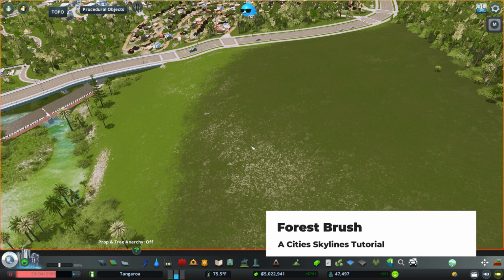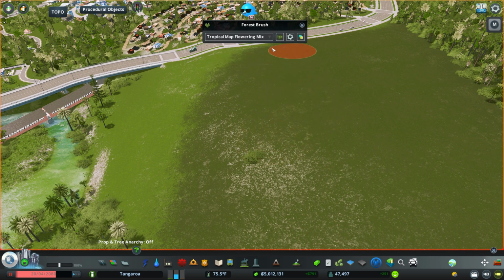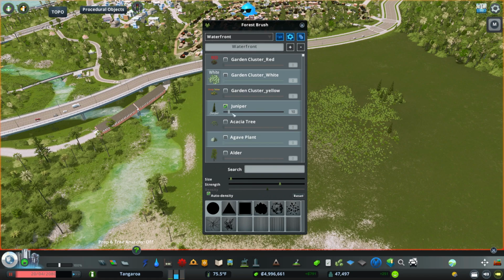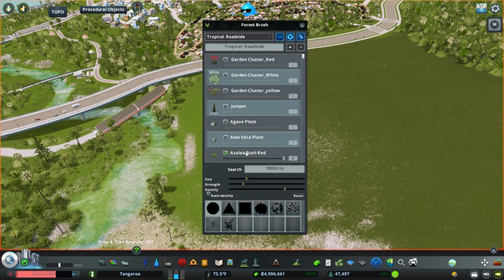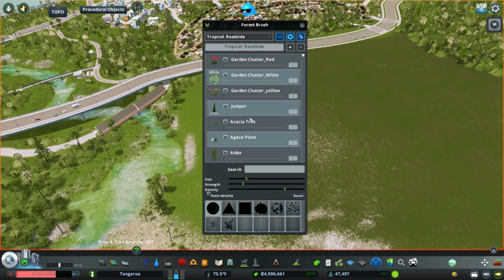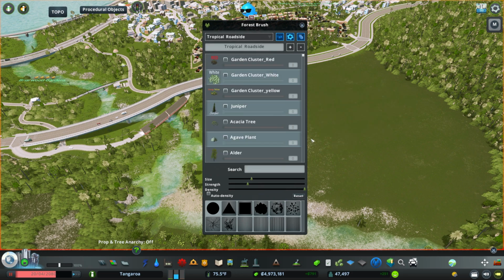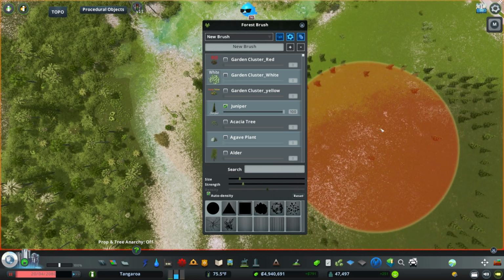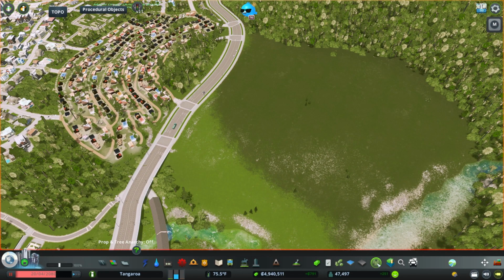Cities Skylines Forest Brush Mod Tutorial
In this video we take a look at the Forest Brush mod and all of its many great features.

This Cities Skylines mod tutorial series is intended to help all players learn how to use mods, improve their skills and enjoy the game more fully and will give players a brief introduction to different features in mods from the steam workshop.

Note: Paradox, the game publisher, generously provided me with free copies of the DLCs.